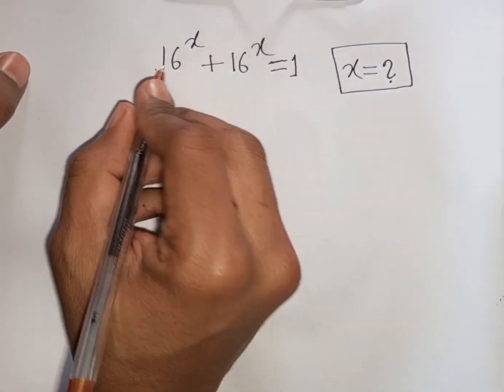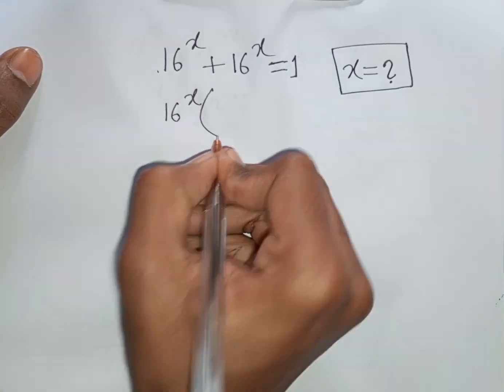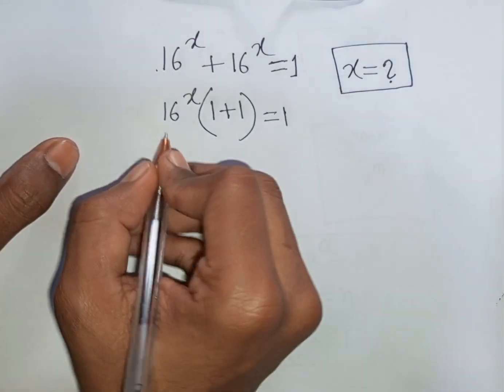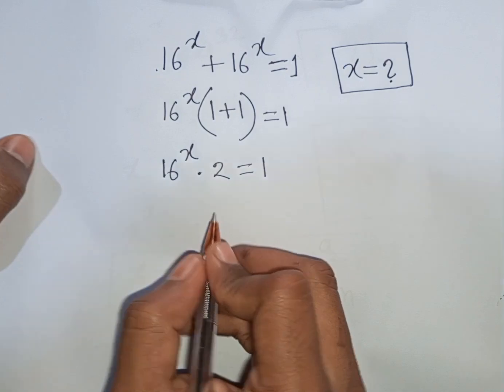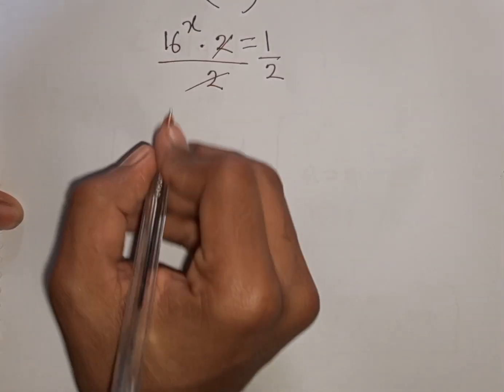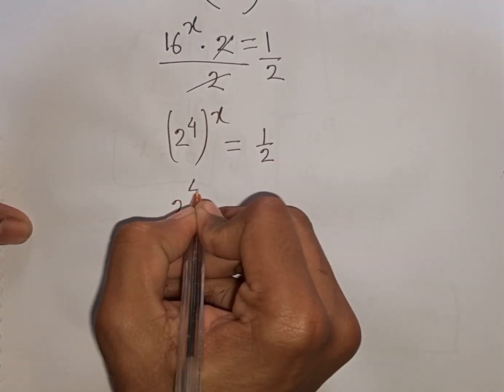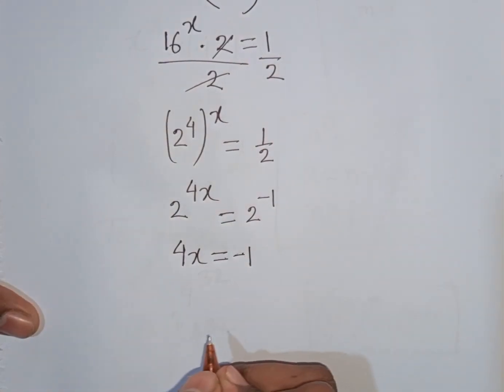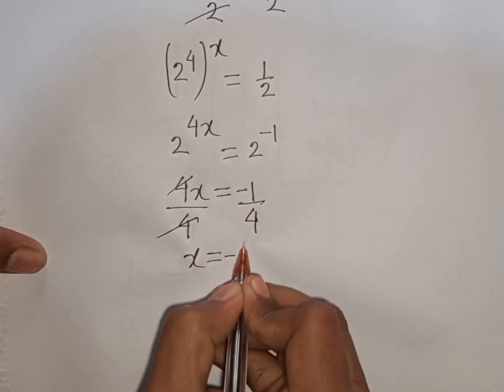How to solve this Nice Exponential Equation ✍️